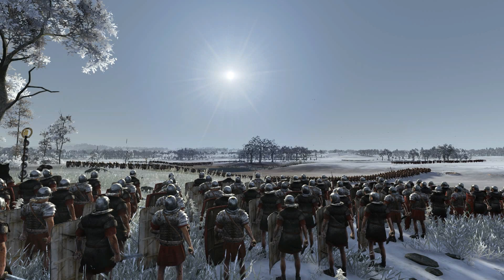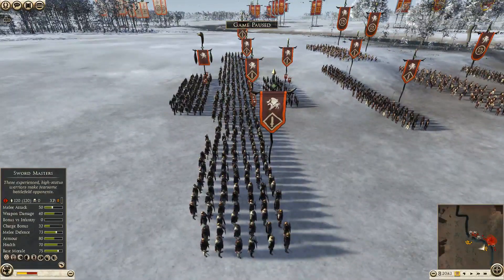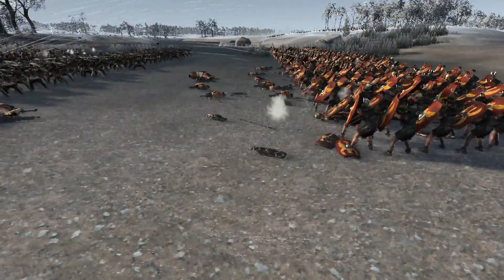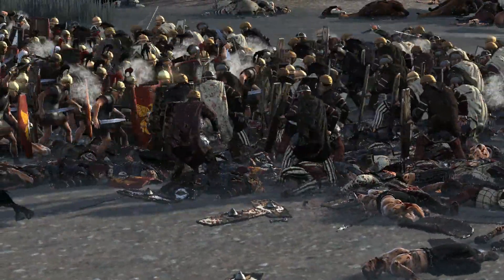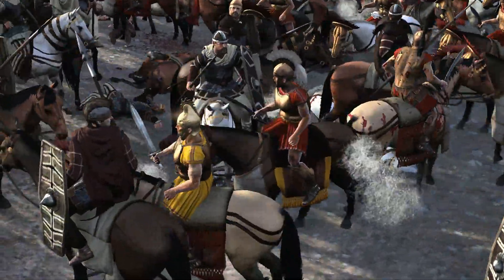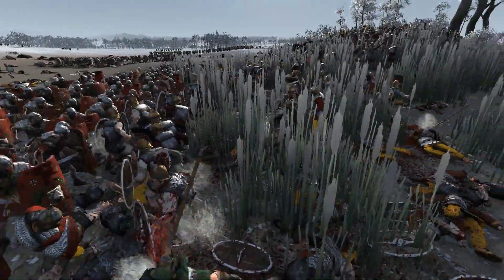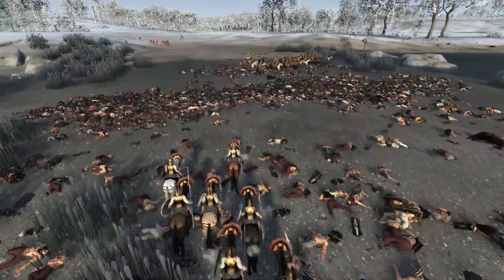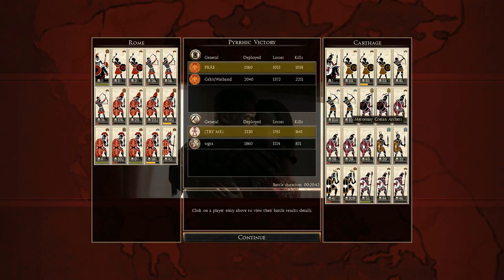BATTLE IN THE ICY RIVER! 2v2 Rome II Battle (Land)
The Roman commander Gladius surveys the thawing rivers. At this rate, the enemy forces would be able to cross much sooner than expected. The main legions were leagues away.. at this rate, they would all be dead then, he and his men. He casts his eye over to the other thawing crossing. His co-commander, Lucius, had taken much of the Praetorians to his flank to face Carthage. Gladius narrowed his eyes. He would have to make due with the men he had.

These Roman soldiers in Gladius' ranks were battle hardened veterans. But they would be facing the blood thirsty Suebians. On the opposite bank, they chanted wildy and screamed devilishly. The time to cross had almost come..

Gladius divided his forces into three ranks. First Cohort was tasked with establishing a defensive hold at the river. The Evocati Cohort followed behind. In back, he had his personal Praetorian Guard, as well as two units of Eagle Cohort. He smiled as he saw his men, sternly facing down the enemy. If this was to be his day to die, it would be by his mens' side.

The Germanic warriors charged into the icy river. Gladius cast one more look at Lucius' force. He didn't care what happened over there. His destiny was here and now. He raised his sword forwards. The First Cohort moved forwards. The battle had begun.